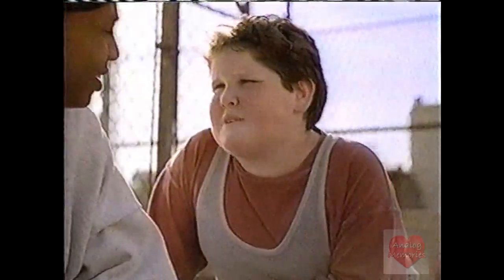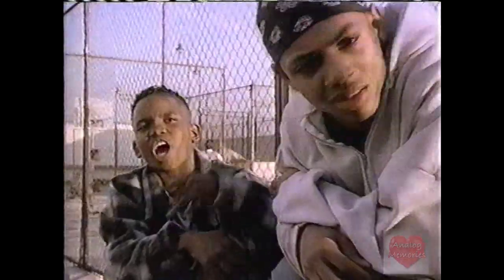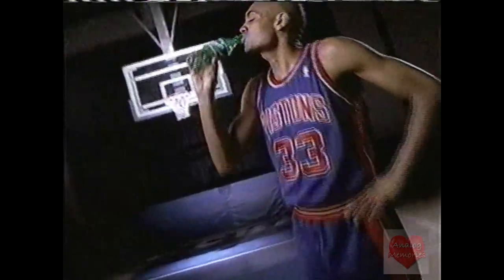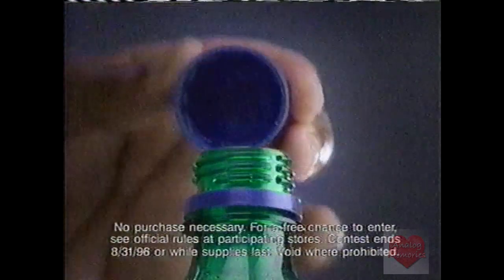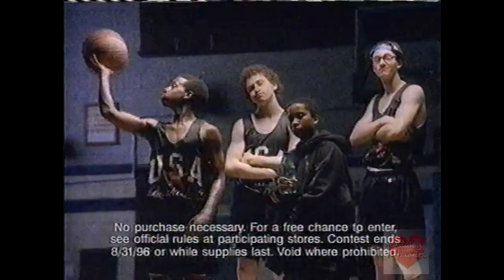Sprite featuring Grant Hill | Television Commercial | 1996 | USA Basketball